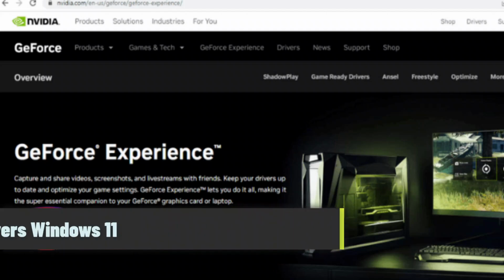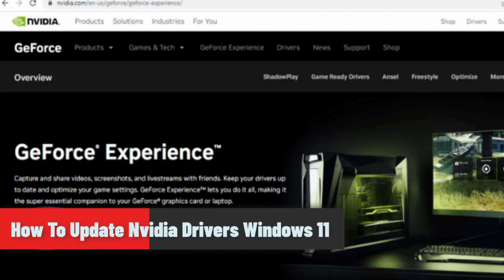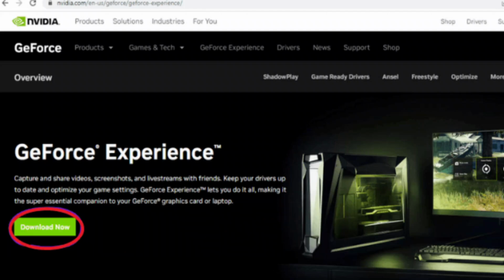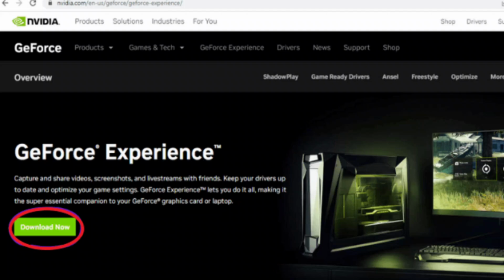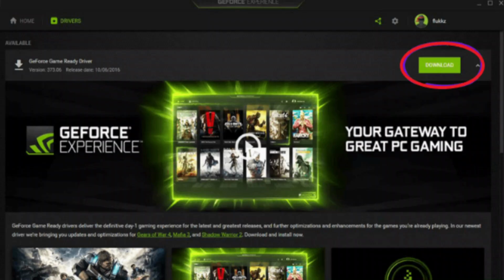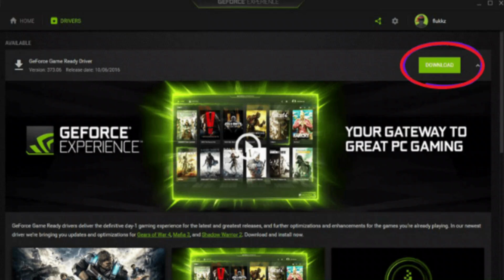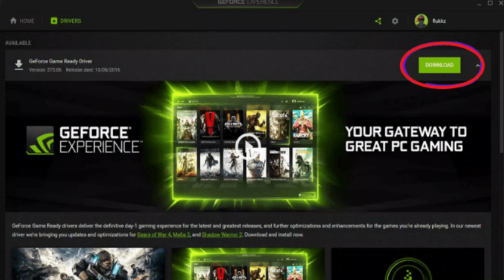How To Update Nvidia Drivers Windows 11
This video explains how to update NVIDIA graphics drivers on Windows 11 using three reliable methods: Windows Update, NVIDIA GeForce Experience, and direct manual download from NVIDIA’s official website. Keeping your graphics drivers up to date ensures better game performance, bug fixes, and support for the latest features in Windows and GPU-intensive applications.

The first method discussed involves using GeForce Experience, NVIDIA’s companion software. Once the installer is downloaded, run it and follow the on-screen instructions to complete installation.

After installation, open GeForce Experience and log in with your NVIDIA account. Inside the app, navigate to the “Drivers” tab. If a new driver is available, you’ll see an “Update” or “Download” button. Click it and wait for the process to complete. You’ll have the option to install using the “Express” method, which is automatic, or “Custom,” which allows for advanced setup.

Another method is to update via Windows Update. Go to Settings  Windows Update  Check for updates. Windows will sometimes include NVIDIA driver updates in its optional driver updates.

Alternatively, for advanced users, you can manually download drivers Use the dropdown menus to select your GPU series, model, operating system (Windows 11), and download type (Game Ready or Studio Driver). After downloading the correct driver, run the setup file and follow the installation instructions.

These methods ensure your NVIDIA GPU is running the latest supported software, offering optimal performance for gaming, design, and productivity tasks on Windows 11.

Timestamps:
0:00 Introduction
0:05 Update options overview
0:14 Downloading GeForce Experience
0:36 Using NVIDIA Control Panel or GeForce Experience
0:50 Completing the update
0:57 Conclusion